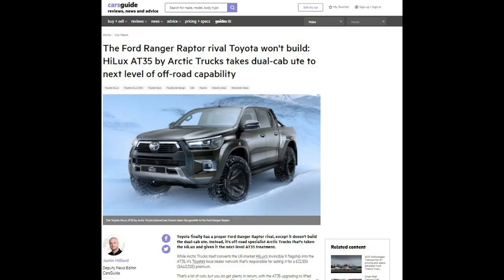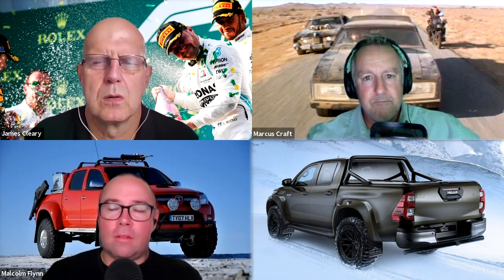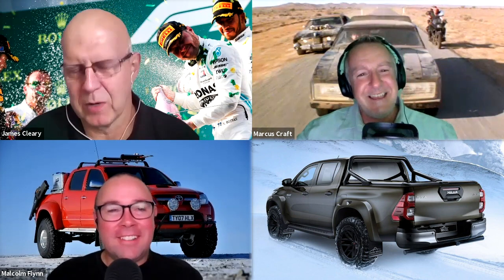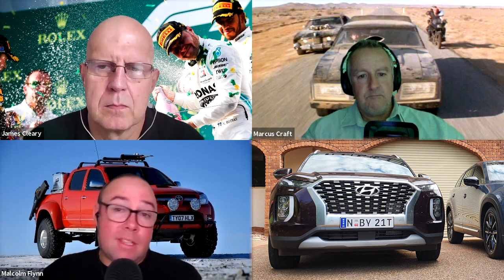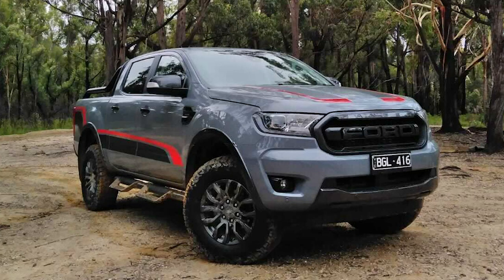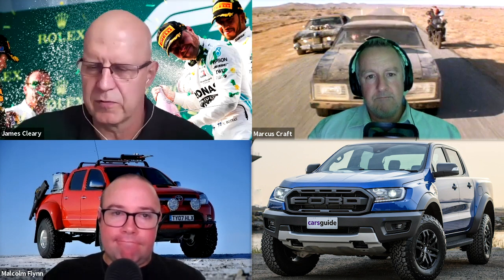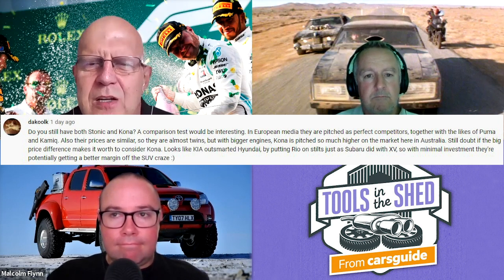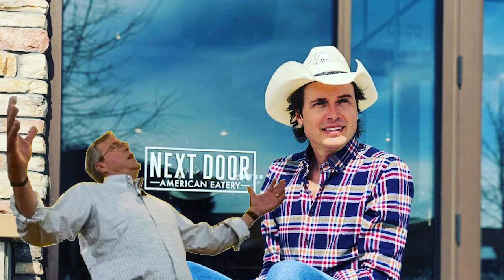The case for Arctic Trucks HiLux in Australia Podcast: Ep. 169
In this episode, James Cleary, Malcolm Flynn and Marcus Craft gather in cyberspace to talk about all things motoring, including:

 - Arctic Trucks - modified utes designed to take on harsh polar temperatures, and the case for having them in Australia
- The fresh metal we've been driving this week, including: the Hyundai Palisade, Ford Ranger FX4 Max, and Mazda 3 G25 GT sedan
- Plus Muskwatch: This week Elon helps his son become a 'Toddler Hodler', and Tesla puts money into Bitcoin

You can get in touch with us on Facebook, Twitter (CGPodcast) and Instagram, and let us know whether or not you think Arctic Trucks should be available in Australia by emailing

Intro - 00:00
Arctic trucks - 00:52
Our garage - 11:06
Feedback - 29:54
Muskwatch - 37:30
Outro - 43:55